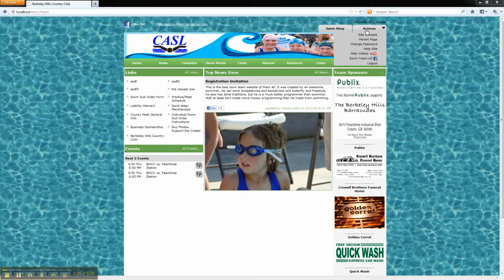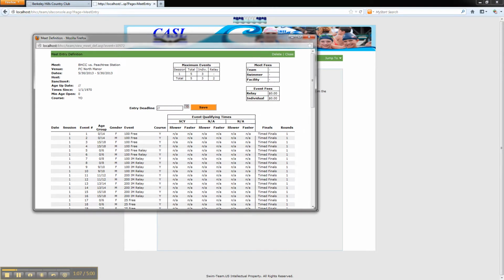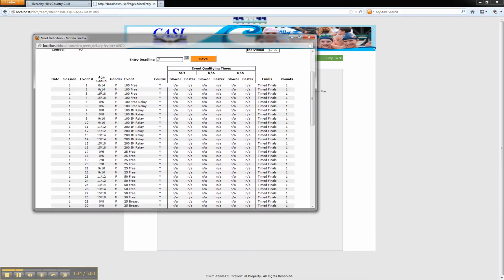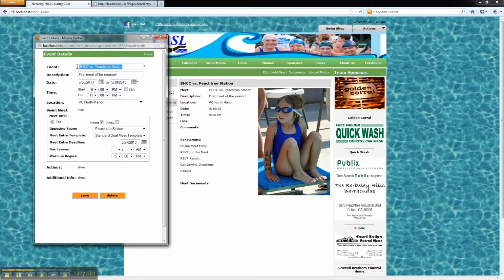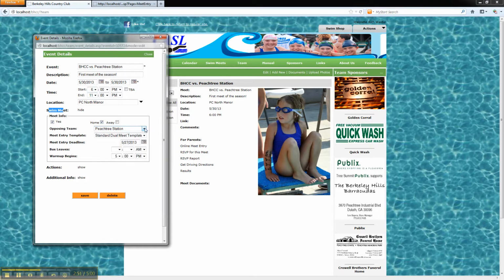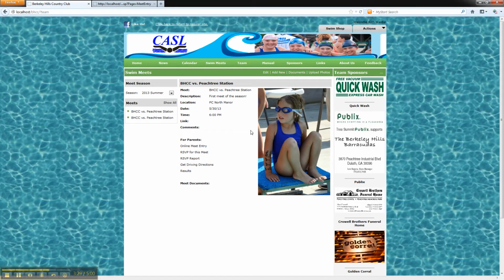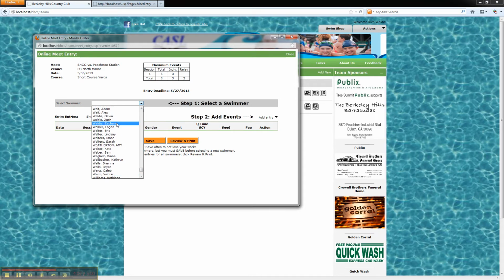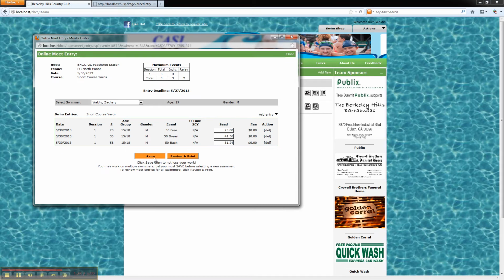Meet Management - Part 1